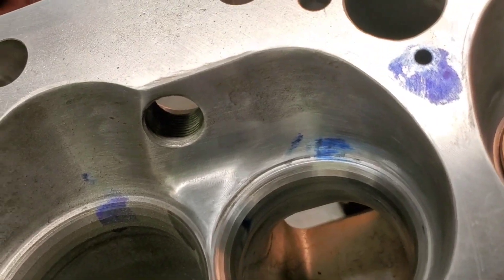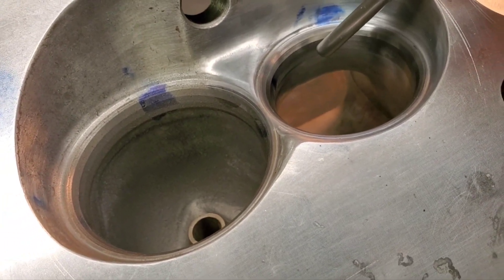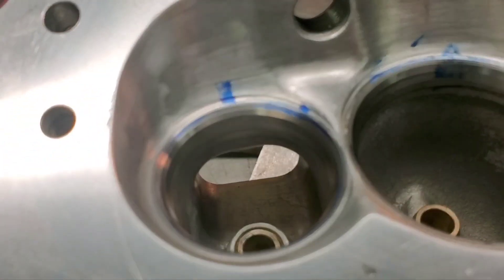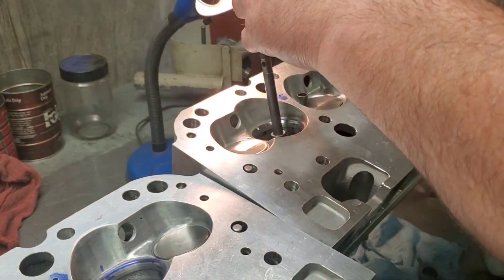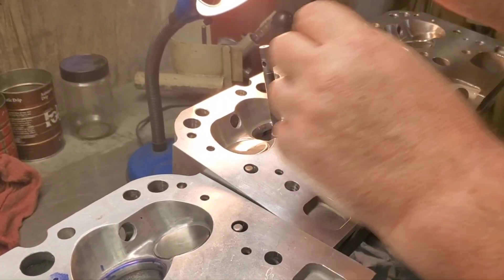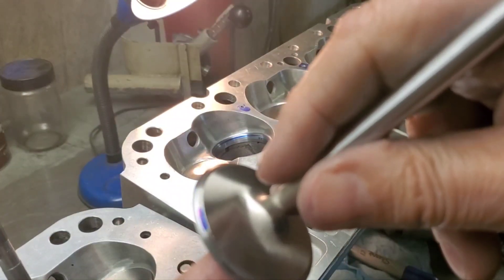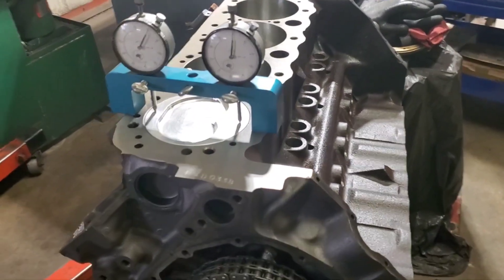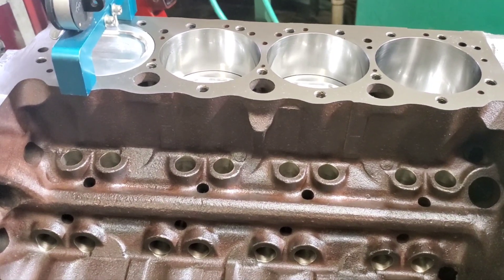Final Valve Job 406 Chevy Heads.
Today we finish grind our valve seats.
Putting the final grind, ensuring seat concentricity.
For maximum valve seal.
While this is not necessary, I like to do this for next level performance.
I did not cut the exhaust seats like I re-cut the intake seats.
The exhaust were close to the proper size.
However, the intake seats were way to small.
This is unacceptable for this engine and the performance we expect to get.
I am very pleased the way our heads came out.